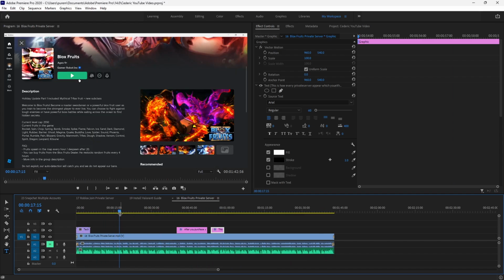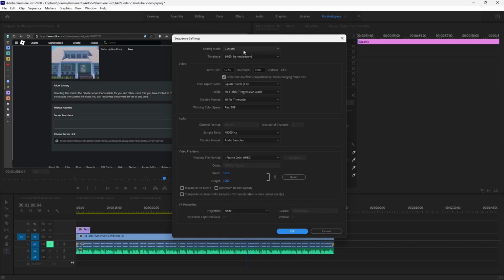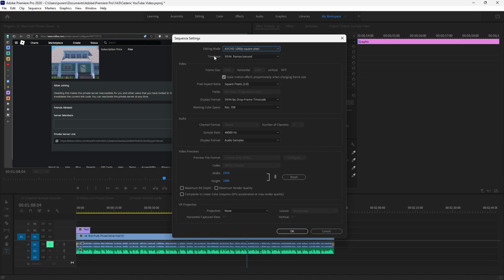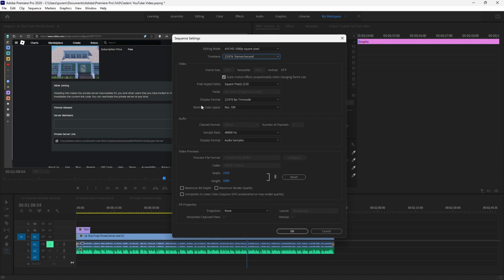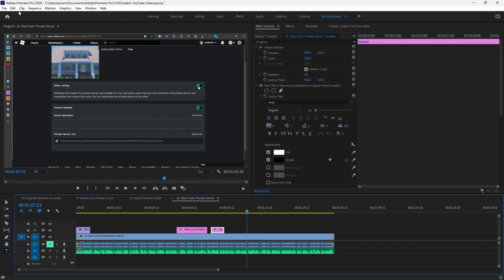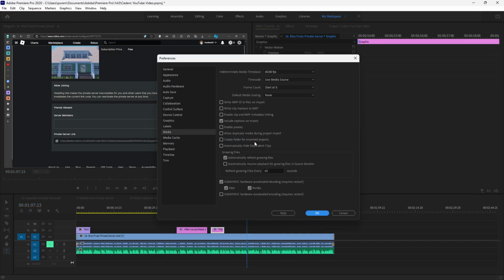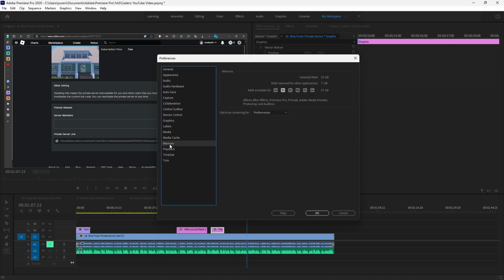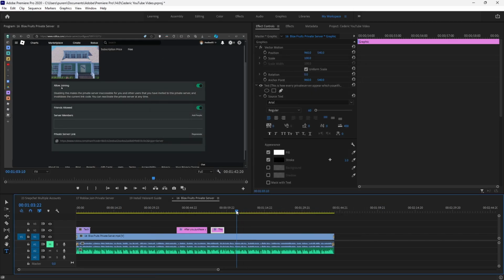How To Fix Choppy Playback in Adobe Premiere Pro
A short tutorial on fixing choppy playback and dropped frames in Adobe Premiere Pro.